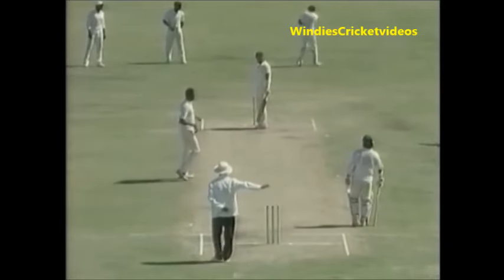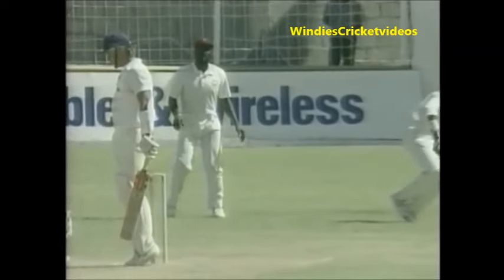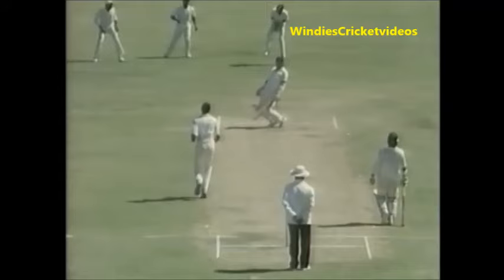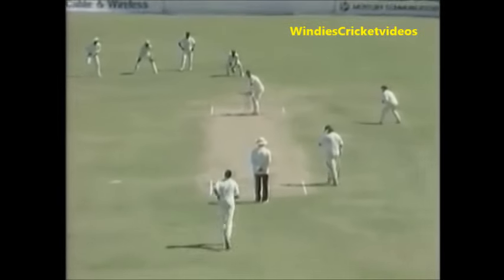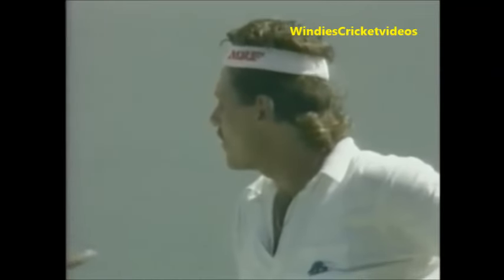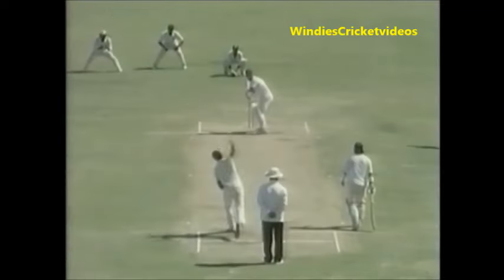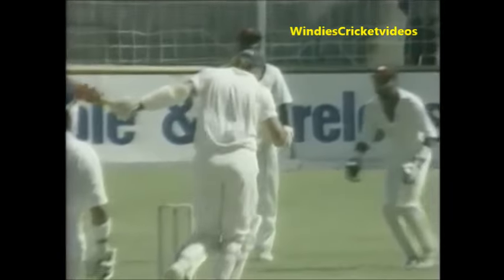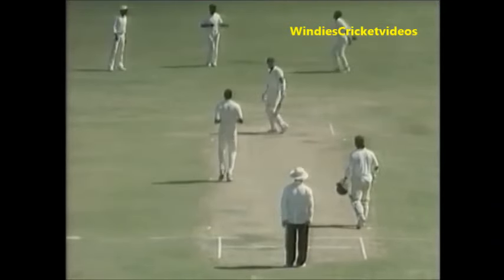Courtney Walsh goes at Robin Smith 3 Brutal bouncers